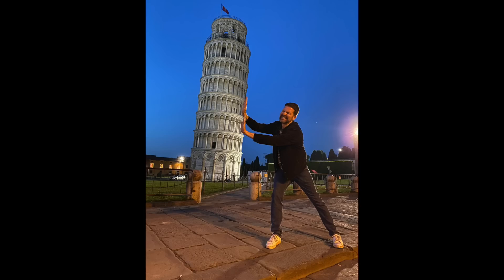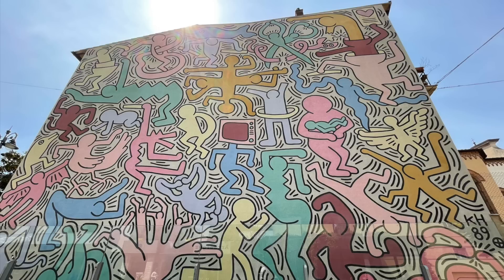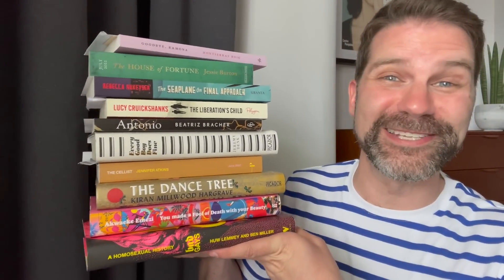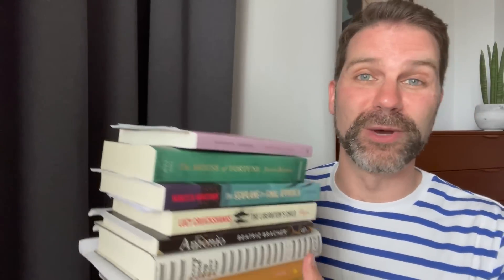Book Haul Unboxing May 2022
I arrived back home from holiday to a pile of book packages. Here I open them on camera so we can discover what new novels and nonfiction titles I've got together. Click ‘Show More’ for info & links.

Want more LonesomeReader? If you want to help me continue to make content please consider becoming a member by joining my channel and you'll also get access to extra perks

You Made a Fool of Death with Your Beauty by Akwaeke Emezi